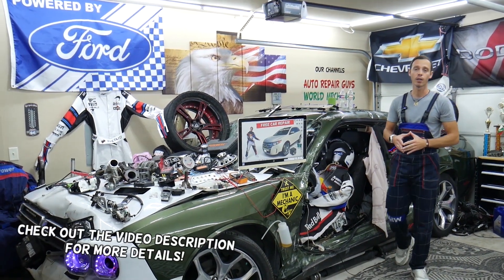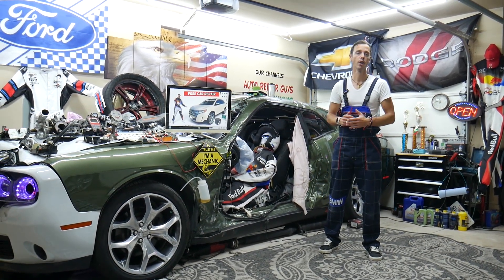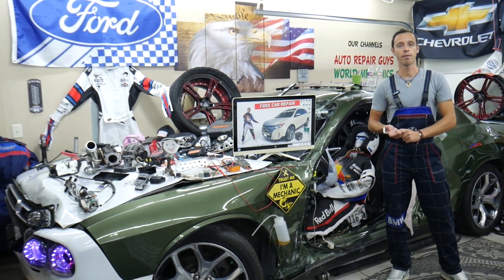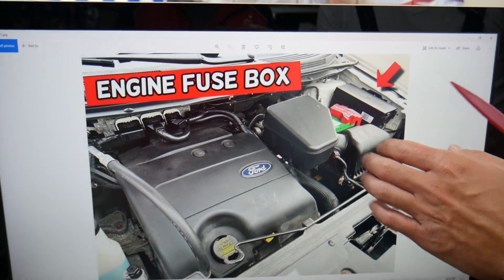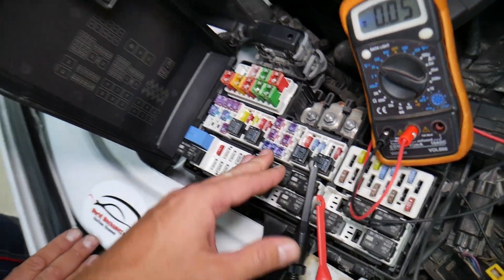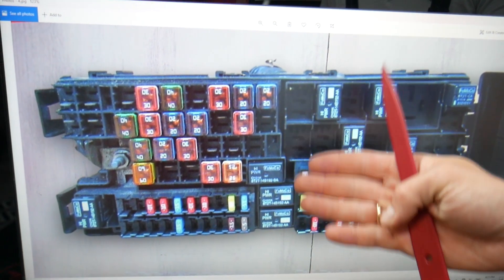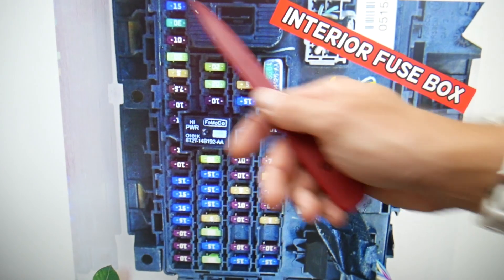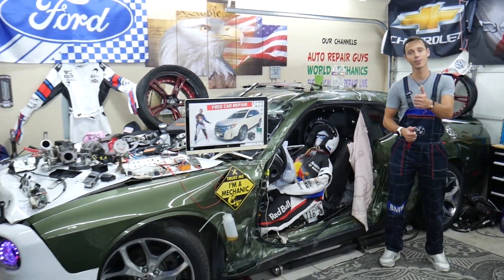FORD EDGE O2 OXYGEN SENSOR HEATER FUSE 2010 2011 2012 2013 2014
2010 Ford Edge O2 oxygen sensor heater fuse, O2 oxygen sensor heater not working fuse location
2011 Ford Edge O2 oxygen sensor heater fuse, O2 oxygen sensor heater not working fuse location
2012 Ford Edge O2 oxygen sensor heater fuse, O2 oxygen sensor heater not working fuse location
2013 Ford Edge O2 oxygen sensor heater fuse, O2 oxygen sensor heater not working fuse location
2014 Ford Edge O2 oxygen sensor heater fuse, O2 oxygen sensor heater not working fuse location